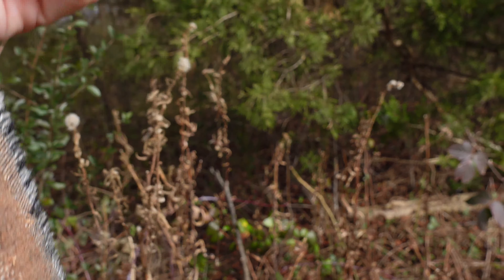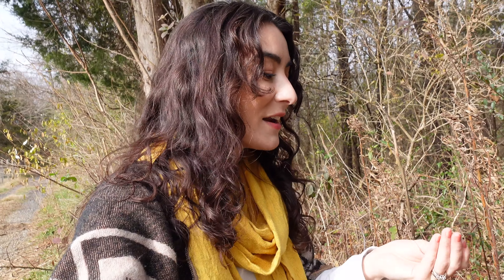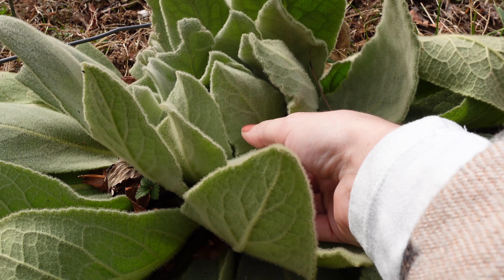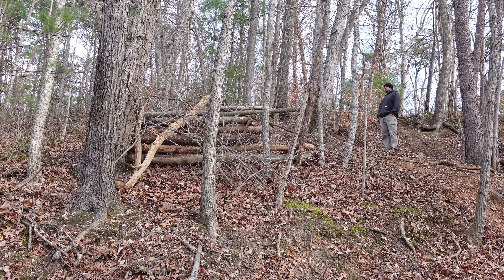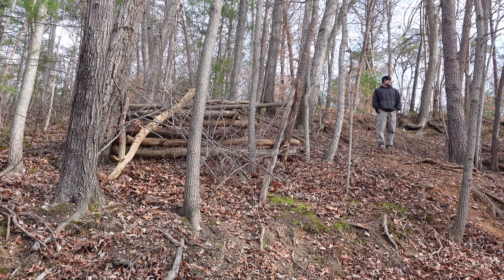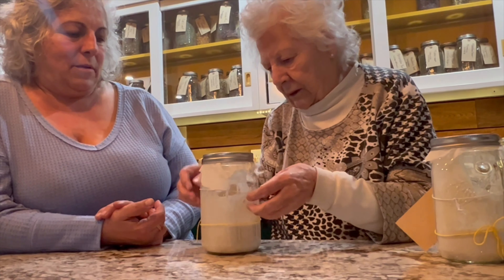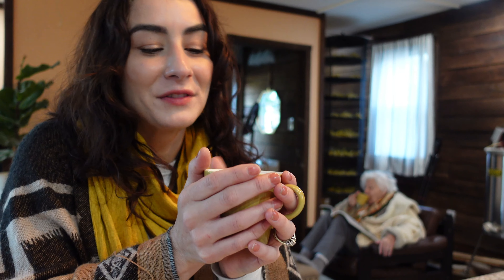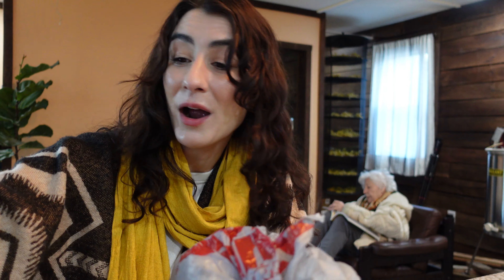Let the seeds take root…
Come take a walk with me and enjoy the day on the homestead!

Gear: Canon EOS 80D with Rode mic
Gear: Sony zv-1
Editing App: iMovie

Song- Gone in a Heartbeat by- Isabelle Walton
Sony- About the lonely by- Headlund
Song- Brighter Star by- Headlund